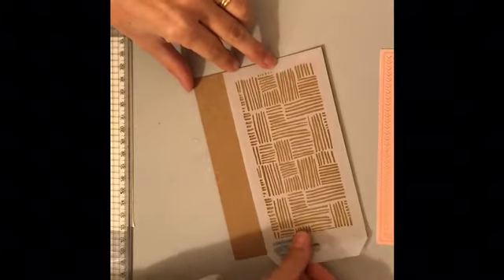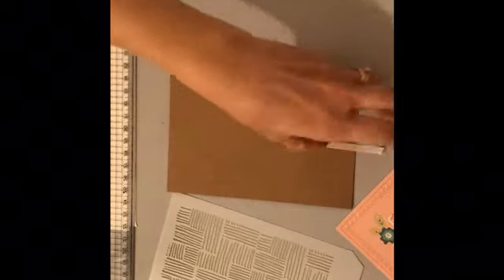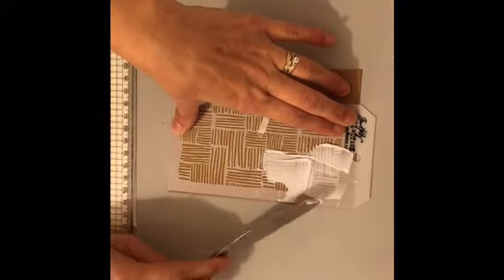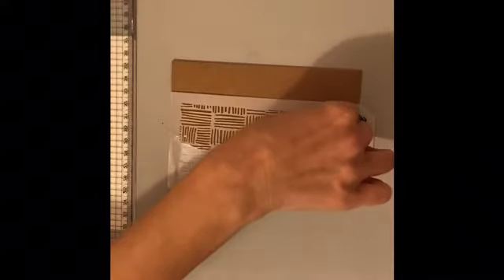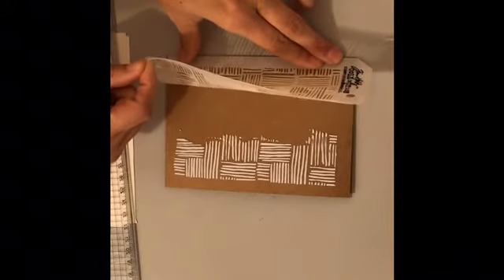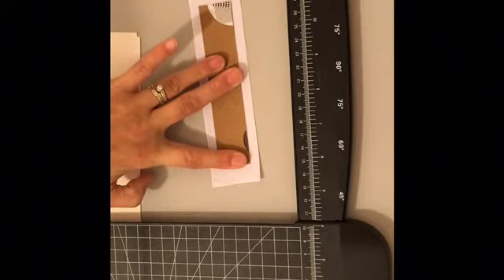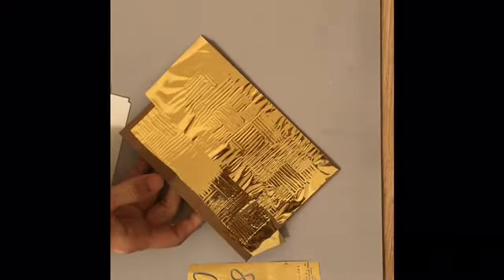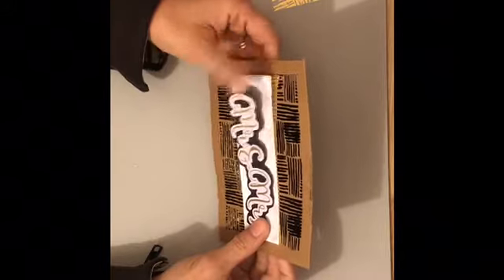Just Cards Video Hop - Wedding or Anniversary (Two Techniques Using Deco Foil Transfer Gel)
Two foiling techniques using transfer gel!